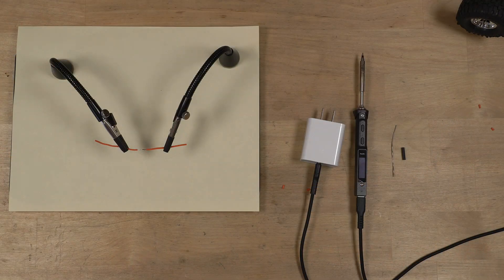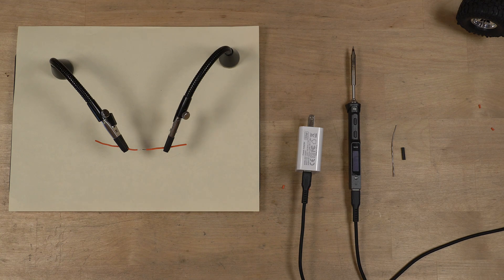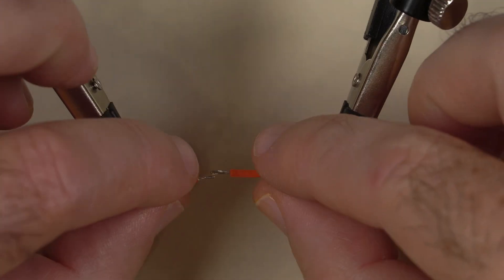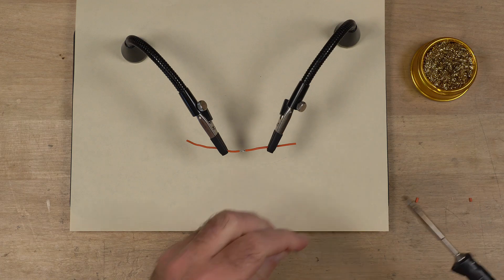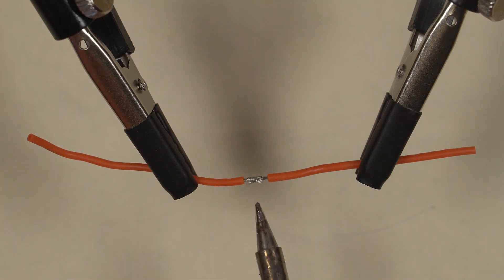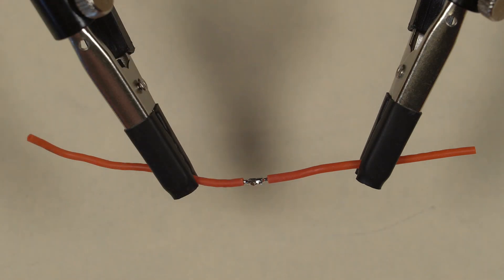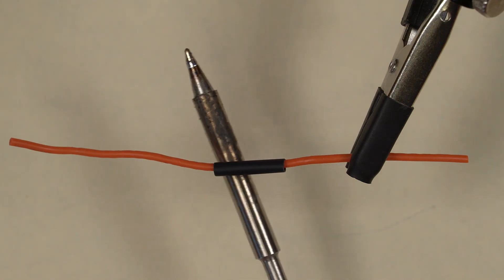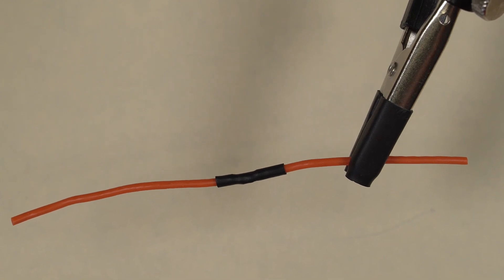How I Splice Two Wires Together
Quick video on how I splice my wires together.

Soldering Iron
20w USB-C power
Soldering Cleaning Wire
Silicone wire
Helping Hands
Knipex snips

Table of Contents:

00:00 - Introduction and What You Need
00:39 - Step 1. The smooch
00:58 - Step 2. Prep Iron
01:22 - Step 3. Solder
01:50 - Step 4 Protect
02:14 - Done!